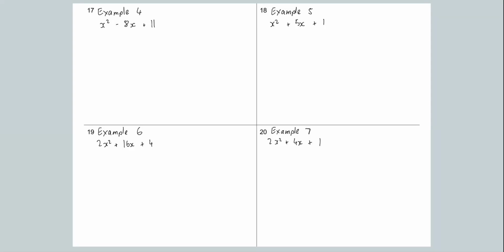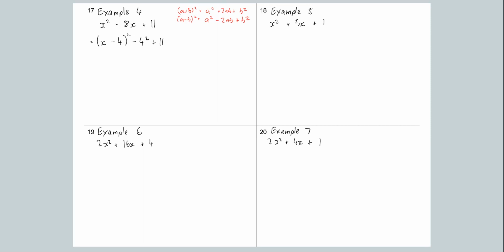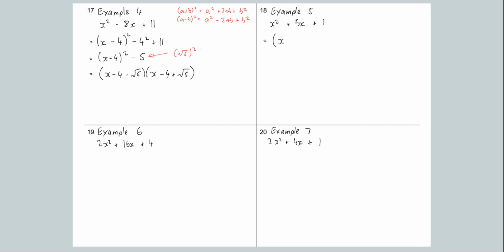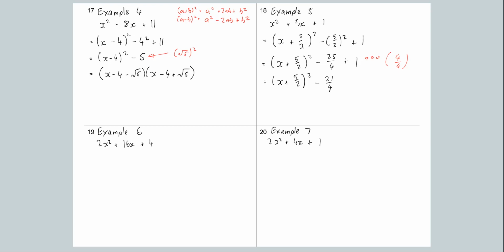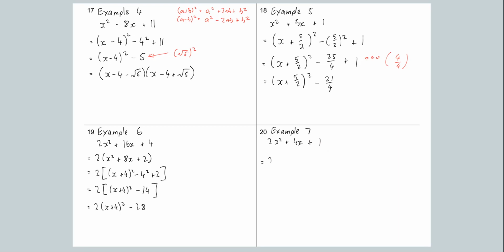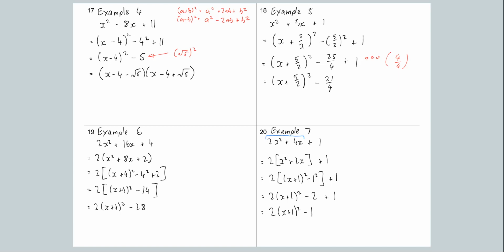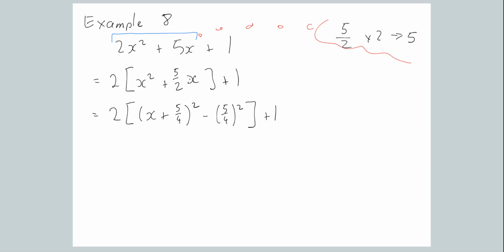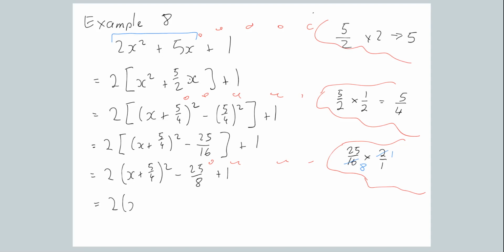MM315 WkSht - Complet Sq pt2.webm